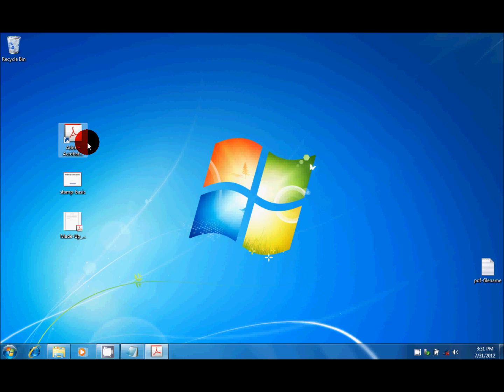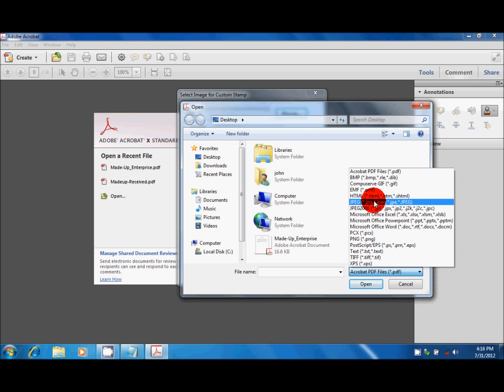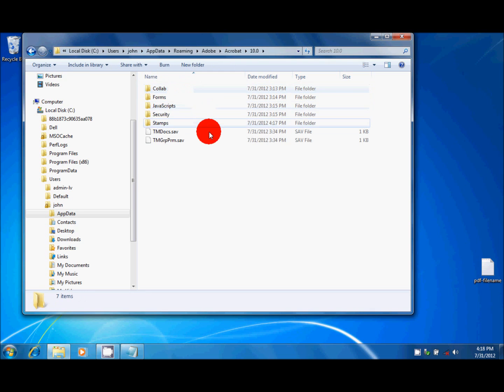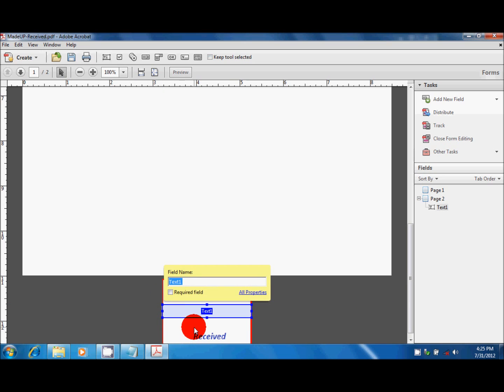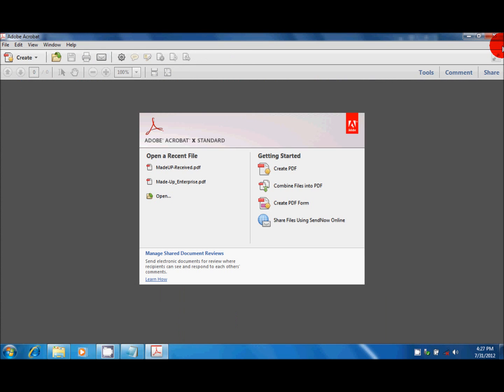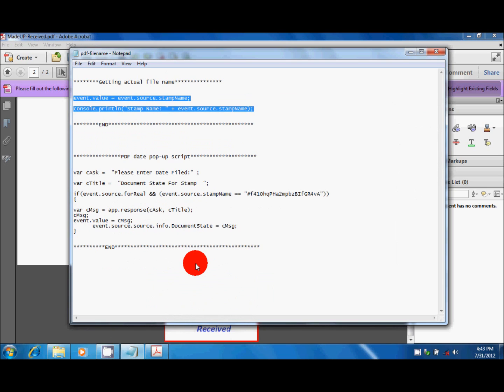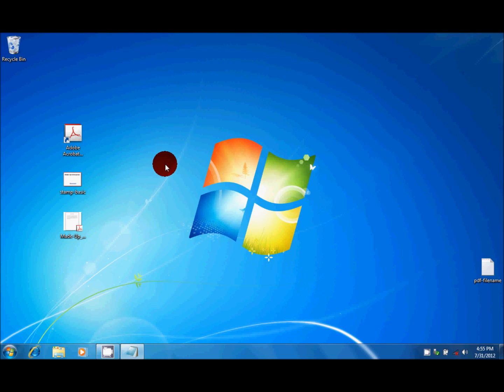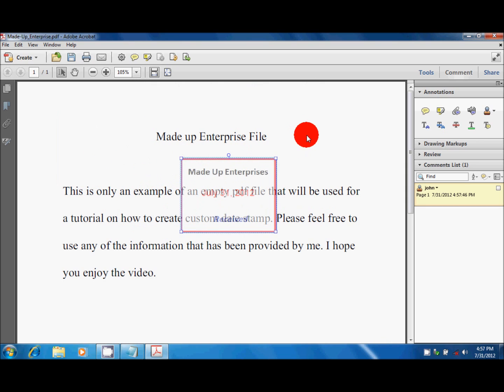Tutorial on how to create a custom date/time (pop-up) stamp in Acrobat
This is a tutorial on how to create a custom date/time (pop-up) stamp, in Adobe Acrobat 9/X, that prompts you to enter any date or time. In actuality, you could have it prompt you for whatever you like, not just date or time. Please feel free to post questions and I'll try to answer and get back to you as soon as possible. Please LIKE if this helps you out.

Script #1 **Getting actual stamp file name**
event.value = event.source.stampName;
console.println("Stamp Name: " + event.source.stampName);
Script #2  Date/Time Pop up
var cAsk =  "Please Enter Date Filed:" ;

var cTitle =  "Document State For Stamp  ";

if(event.source.forReal && (event.source.stampName == "ENTER OUTPUT FROM FIRST SCRIPT"))

var cMsg = app.response(cAsk, cTitle);
cMsg;
event.value = cMsg;
      event.source.source.info.DocumentState = cMsg;